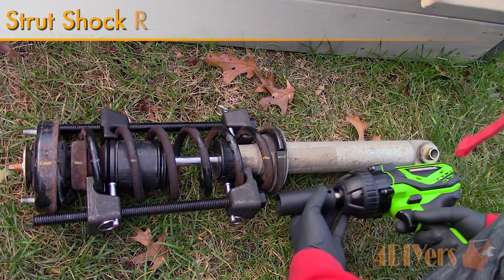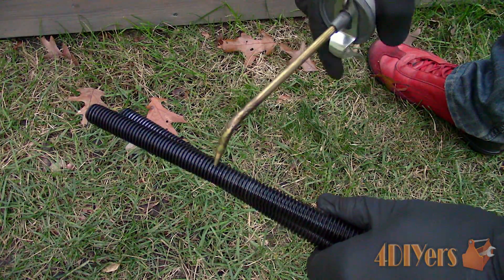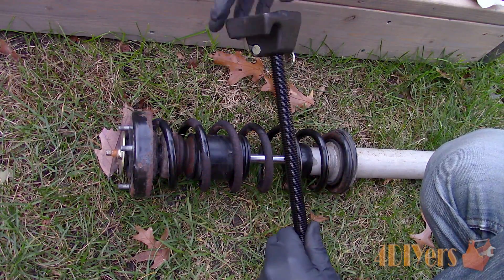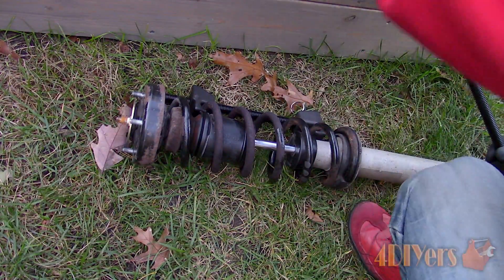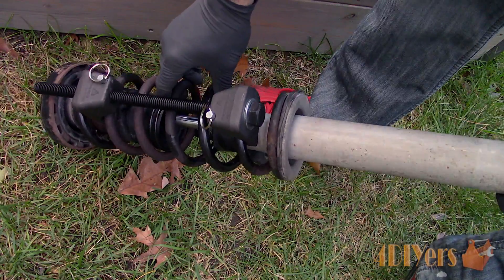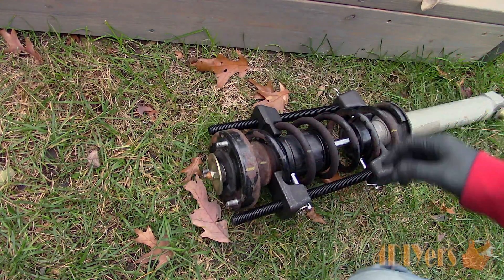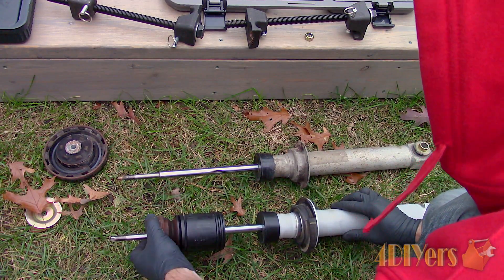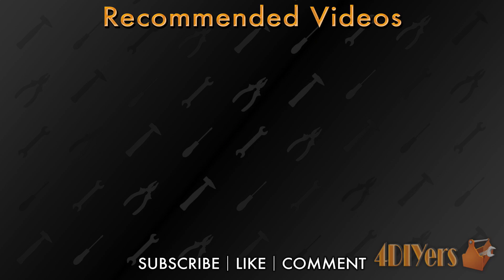How to Disassemble a Strut and Replace the Shock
How to disassemble and replace the shock on a strut assembly. For this I am using the rear strut off a 1997 BMW 540i as an example. As you can see here is the strut assembly, the shock will be getting replaced as the mounting point has cracked. For This I am using a spring compressor, I would recommend only purchasing a quality made tool as some no name or economy brands have poor quality control so the tool can fail during operation which can result in an injury.

Insert the non thread jaw, these will only work one way. The spring needs to be compressed, so the depressed portions of the jaws will face each other. Then install the threaded jaw and at least 2 inch of the threaded rod should be exposed before going into compression on the outside just as safety.

This particular compressor has retaining pins to hole everything in place and it’s certainly a nice feature to have so nothing slips out of place. Pull the pins back before putting the jaws in place. While maintaining that 2 inch safety with the threads, we still want to try to compress the spring at the furthest points. The larger area you pick to compress, the less strain it is on the compressor and also the spring.

Insert the other pair of jaws. The pairs of jaws must be directly across from each other, otherwise they won’t compress the spring evenly. Engage the safety pins so the jaws can’t pop out of their location.

Use the appropriate sized socket and compress the spring. Try to be as even as possible between the two compressors. Once the spring has the removed the tension on the strut assemble, you’ll notice the shock becomes loose and easily movable. You’ll want about a 1/4” of movement. It’s enough to know the spring tension has been remove, but not too much where you put the tooling under excessive pressure. In order to remove the upper spring seat, it’s held on with a retaining nut on the center which is connect to the shock shaft. Never remove this nut while the spring has tension on the strut assembly. You can get severely hurt.

Technically you can use a couple wrench for disassembly. One to hold the shock shaft from spinning and the other to remove the nut. Instead I’m just using the impact wrench which normally has enough force to spin the nut off, but sometimes the shaft will spin so use pliers to hold the shaft. If you are keeping the strut, do not use pliers as this can damage the plated surface which will eventually create a seal failure, requiring a shock replacement eventually.

You can slightly loosen the nut and should notice play in the upper spring seat assembly or at least a space between the nut and seat assembly.

Here is the nut once removed, the new shock should come with a new locking nut. Remove the retaining cap. Then remove the upper spring seat. Unfortunately the bump stock is still stuck in place due to the spring compressing tool, so they’ll need to be loosened and removed. Once the clamps have been removed, pull out the assembly.

Pair up the old and new shocks, ensure they are the same. First installing the rubber spring pad. Then the coil spring. Next is the bump stop, this can go on before or after the coil spring, doesn’t really matter. The coil spring. The upper spring pad. The spring pads will sit in certain spots where the coil ends. Reinstall the spring compressor in the same procedure as before. Compress the spring until you can get the retaining cap and enough threads for the nut to have full contact.

I normally like to install the nut as a form of safety, continue to compress the spring, then tighten the nut accordingly. As you can see I am able to use the impact wrench to tighten the nut this time around as the shock is new, so there is more resistance so the shock shaft doesn’t spin as easily.

Ensure everything is lined up and seated correctly, then remove the spring compressor evenly. Now the strut assembly can be reinstalled back on the vehicle.